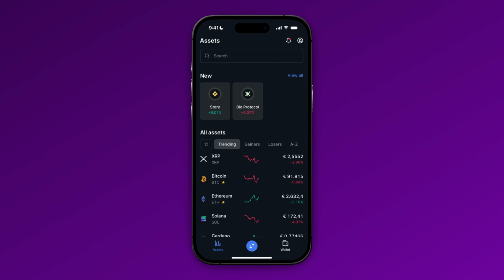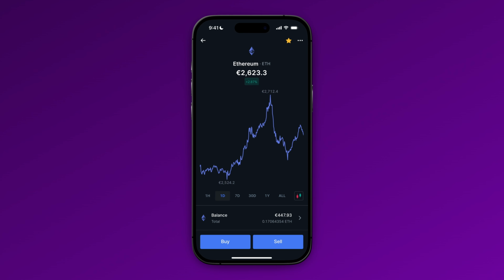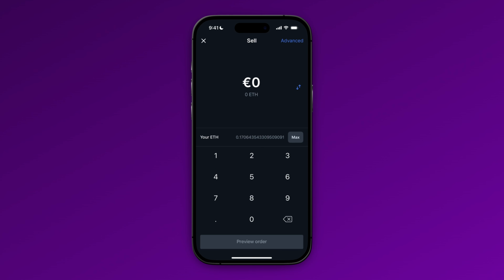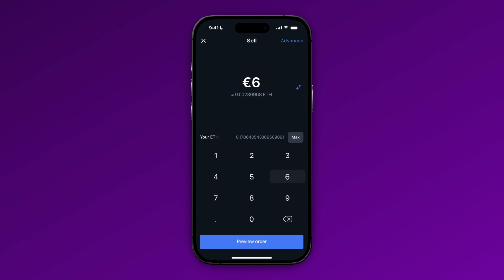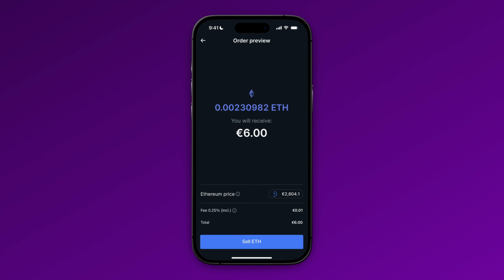How to Sell Ethereum on Bitvavo - Full Guide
In this video, I'll show you How to Sell Ethereum on Bitvavo